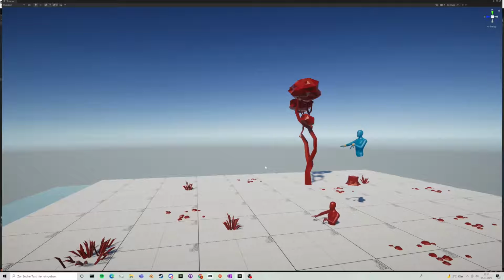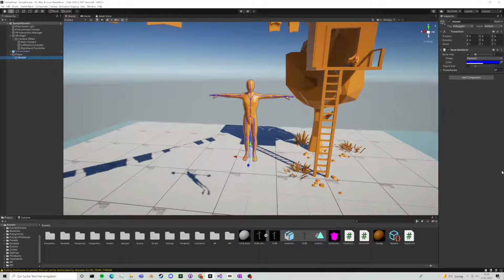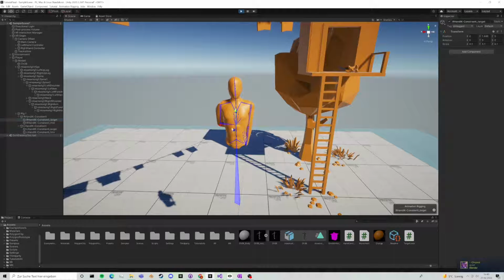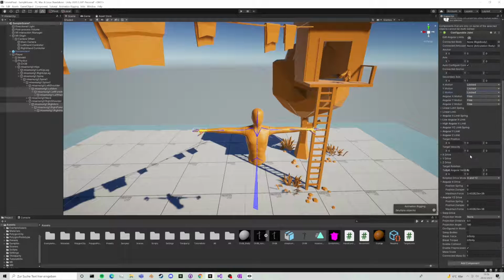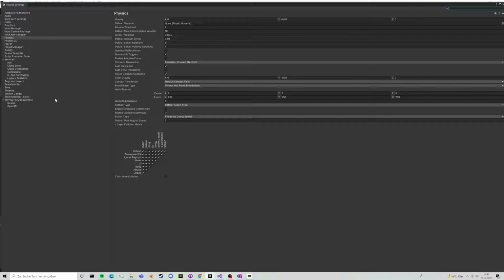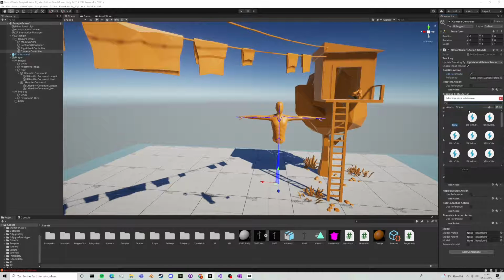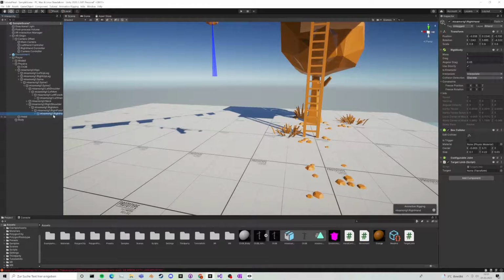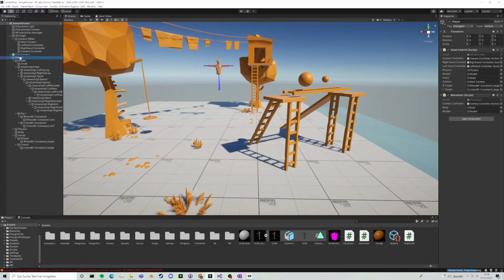make a BONEWORKS & GORILLATAG CLONE in unity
Modellname: Mannequin

Chapters:
intro 0:00
core principle 0:35
modell setup  1:25
ragdoll setup 5:15
code 10:24
outro 16:40